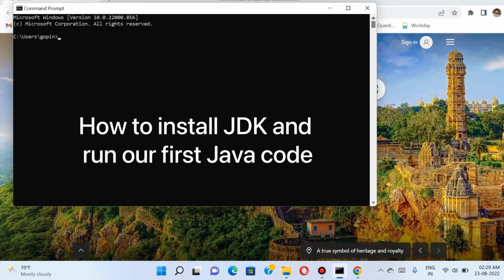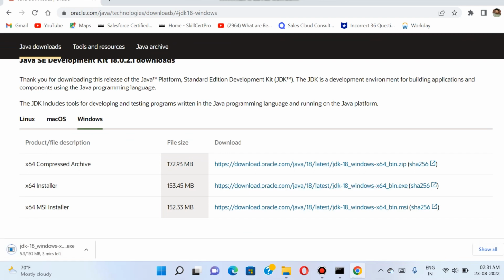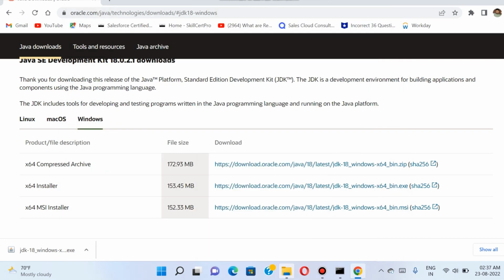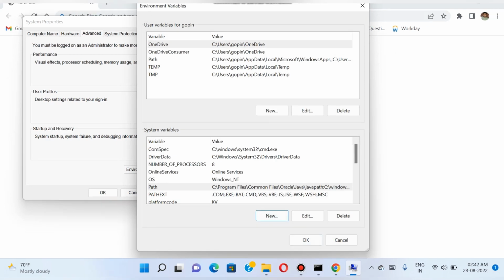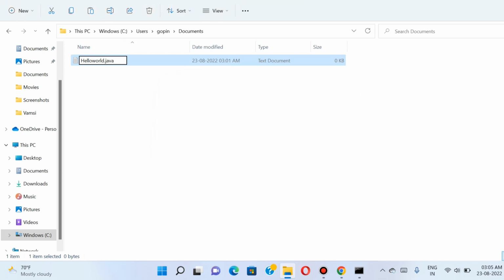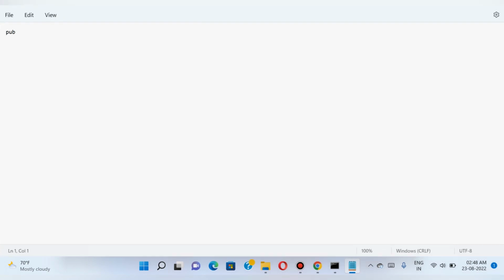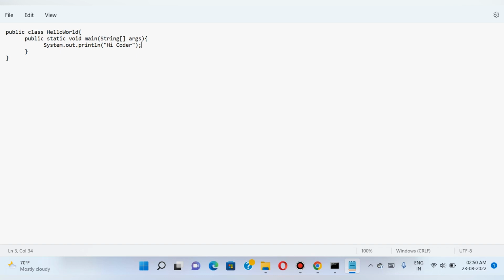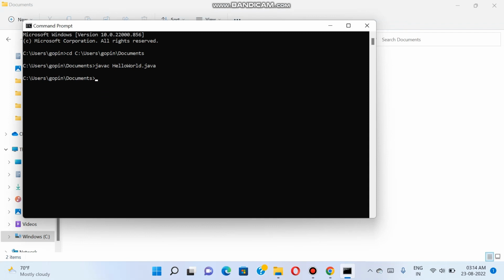How to install JDK and Run our first Java program